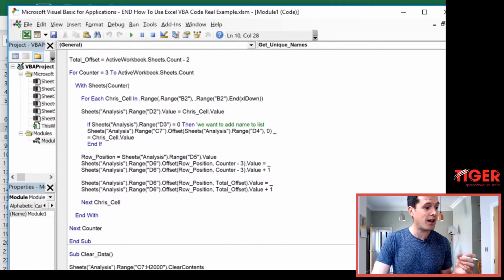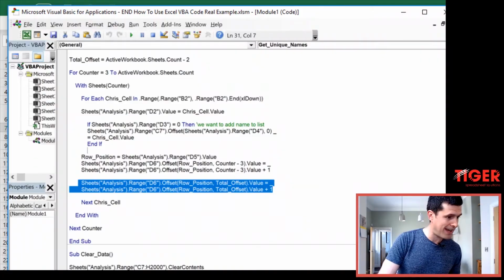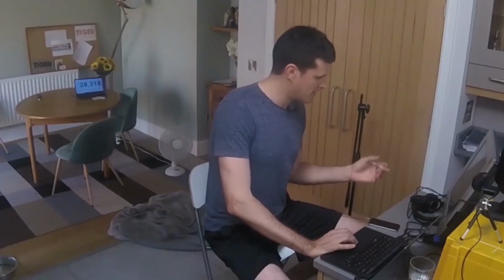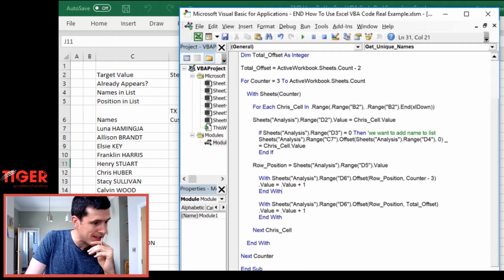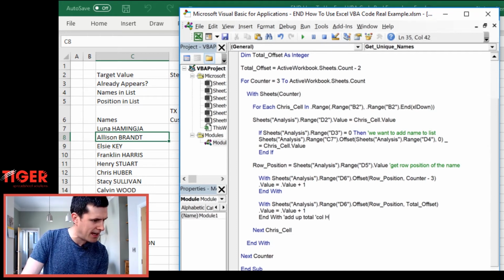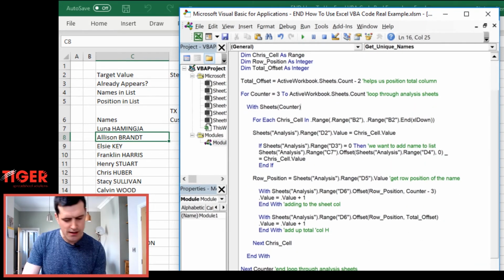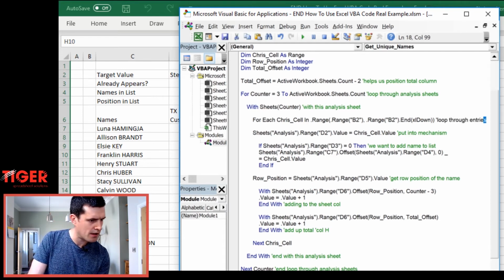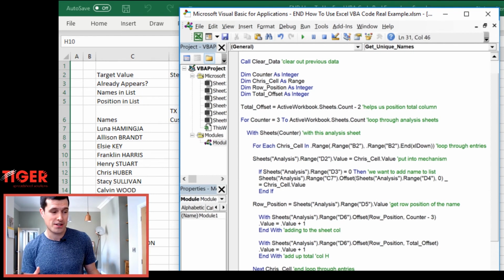How to Use Excel VBA Code - Real Example P8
How can we use Excel VBA code to speed up manual work in Excel?  In this series we explore an example Excel VBA project sent in by Eric, a viewer of the channel.  We aim to build an Excel VBA application to move data around a file at the 'click-of-a-button', saving hours of frustrating manual work.  The application should be flexible and scaleable enough to handle changes in business circumstances - a challenge indeed!  Let's get into it...

Part 8 - Excel development has … a *rhythm*?

Yes that’s right – Excel VBA development has a rhythm and, by understanding its rhythm, we can improve our coding practice.  At the beginning of the video, Chris argues that progress through any computer-related task is not ‘linear’; in other words, rather than by incremental units of work, an Excel VBA task is characterized by periods of conceptualization, planning or tidying up, interspersed with periods of heavy coding and rapid development.  These different phases that demand different skills and mindsets make up the ‘rhythm’ of Excel VBA development.

We did a fair amount of coding in the previous video.  So, now is a good time to step back, take stock and do some tidying up.  We can think of the VBA editor as our ‘workspace’, like a potter’s wheel, carpenter’s workbench or seamstress’s sewing machine (yes, Chris thinks of computer programming as a ‘craft’, like the above).  An untidy workspace means a muddled mind and more frustration, just as a tidy one can inspire creativity.  So, how can we tidy up the workspace, in our case, the VBA editor?

First, we call on a technique that helped us earlier in the series.  With … end with allows us to simplify code by minimizing text; this helps our mental processing – and the computer’s!  Yes, code tidied up in this way is not only easier to read, it also runs faster.  Cool!  We look at two opportunities to apply with … end with, integrate the syntax, and do the testing.

With the simplification done, what else can we do to tidy up?  After the speedy development of the last video, we need to catch up on annotations.  These in-code comments help us understand, in English, exactly what is going on.  Chris goes through the code line-by-line and describes what each is doing in layman’s terms.  The result: a ‘commentary’ of what the code is doing.  This might help your colleague or your client understand what is going on; as Chris explains, it also helps us when we come back to the code after some time away from it.  Consider these annotations essential for stress-free coding.

Don't forget to leave Chris a comment - help will get back to you.